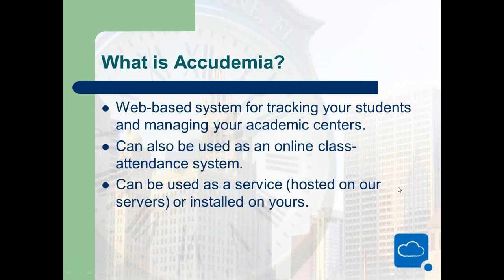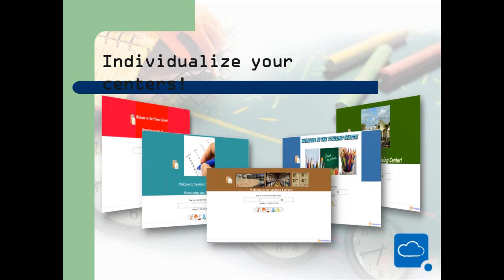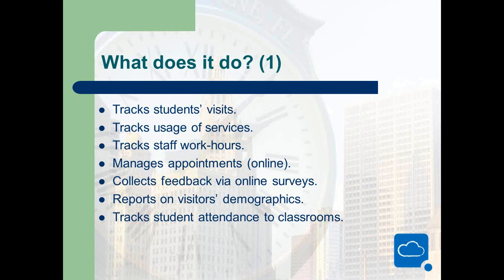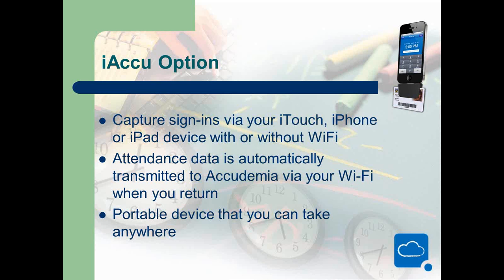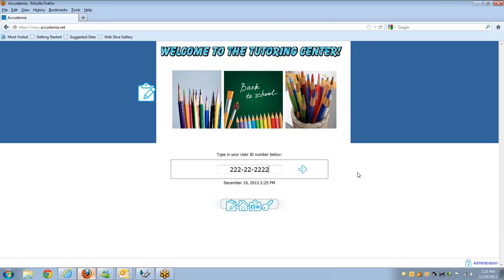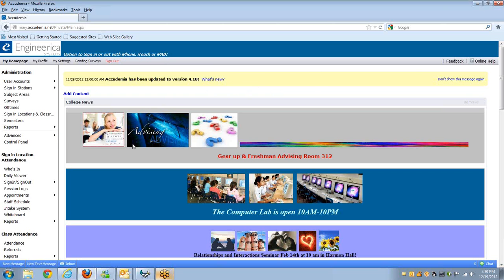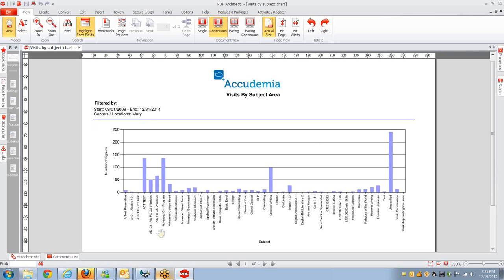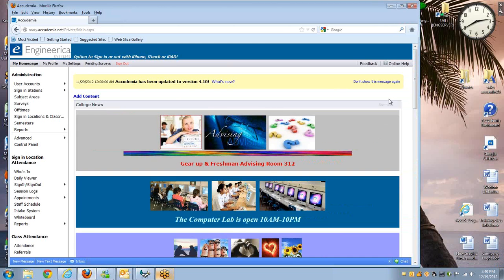What Accudemia can do for your Institution!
Accudemia is a web-based system for tracking your students, instructors, counselors, tutors and managing your centers & classrooms.  You can schedule appointments, run center surveys, track center/classroom attendance, and generate reports that validate the centers importance/need for grants.  Available anytime, anywhere with real-time reporting through an online cloud database.